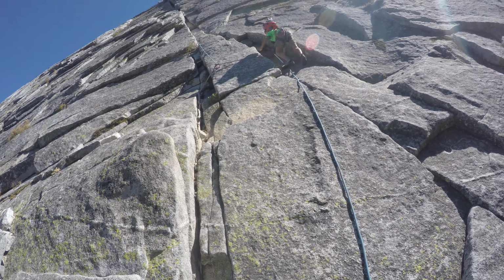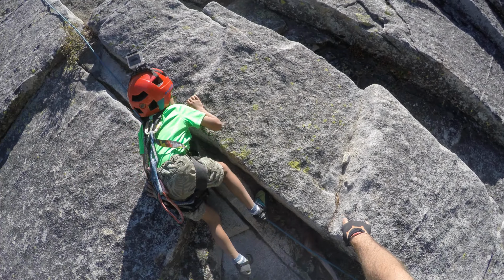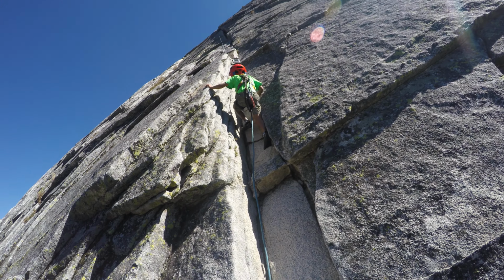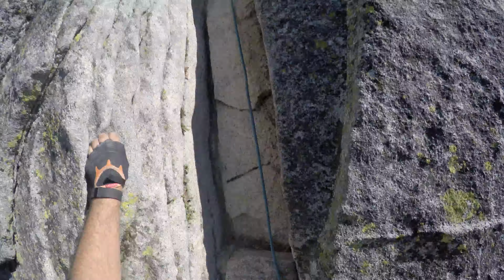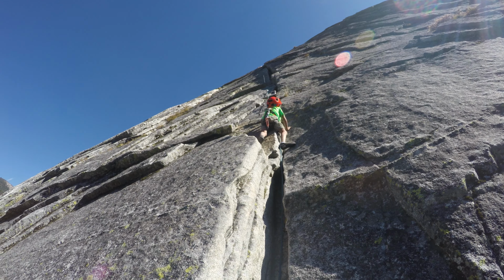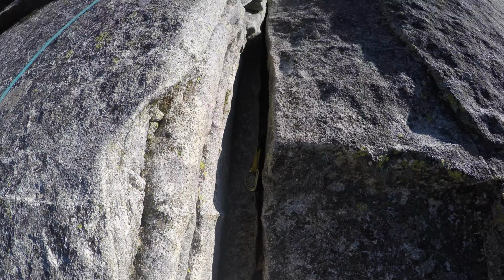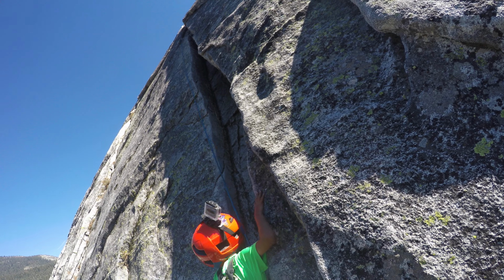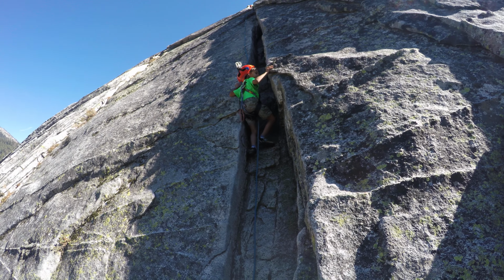Lovers Leap, Hogsback, Knapsack Crack P2 Lower (5.5) CC (9/17/16 - age 4)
This was Caden's first multi-pitch climb a couple months after he'd turned four.  We call it the bee climb due to the million bees swarming us at the bottom as we prepared to climb.